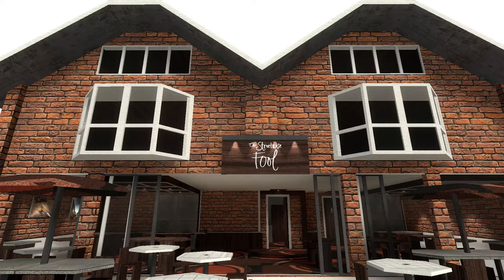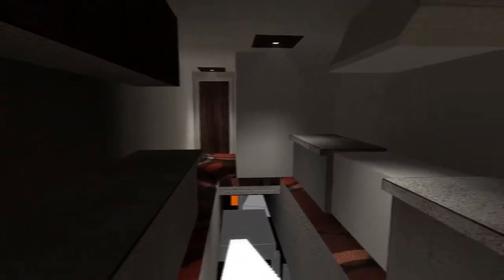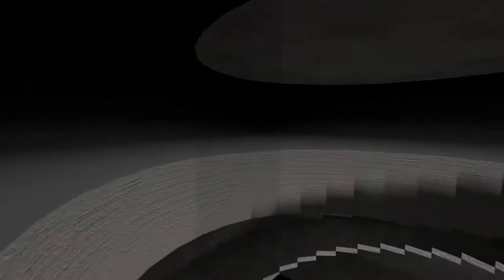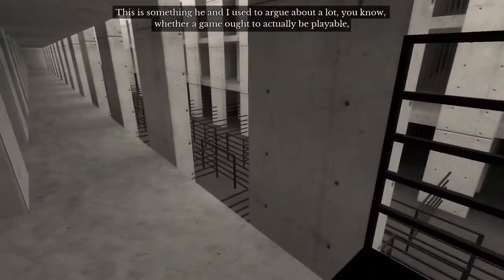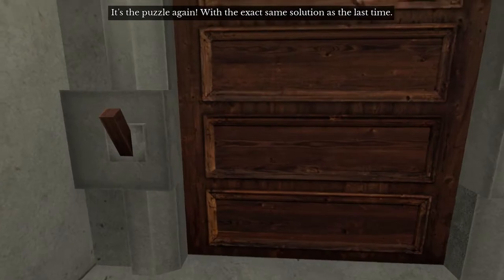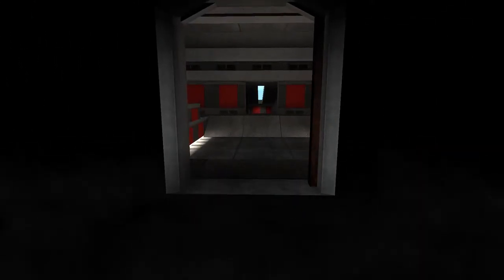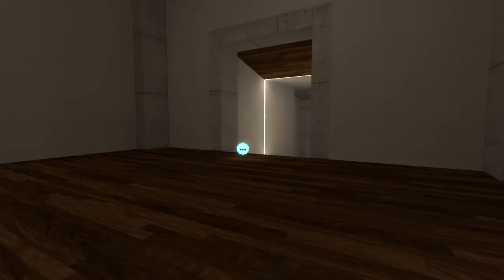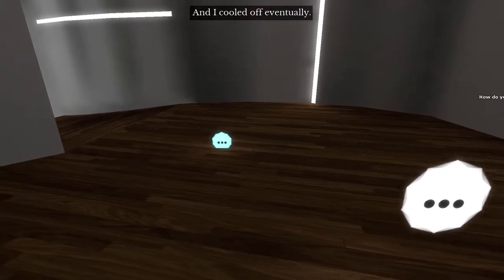Let's Play The Beginner's Guide 002 - Destinations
We continue our tour through Coda's work as Davey explains why this lamppost is so very important...